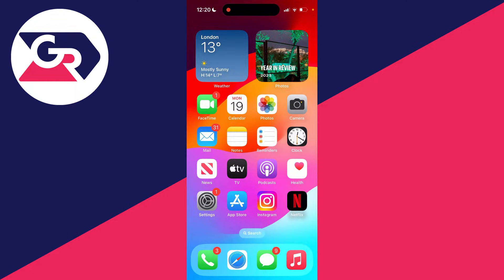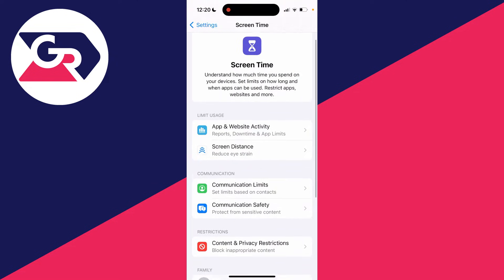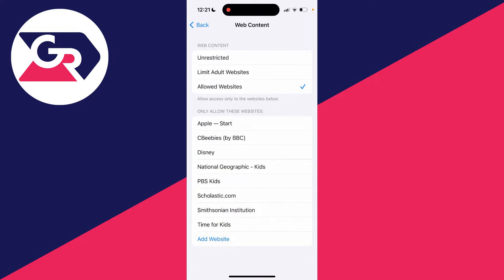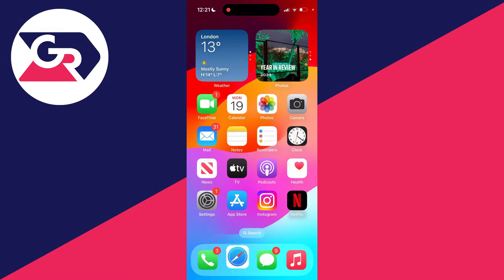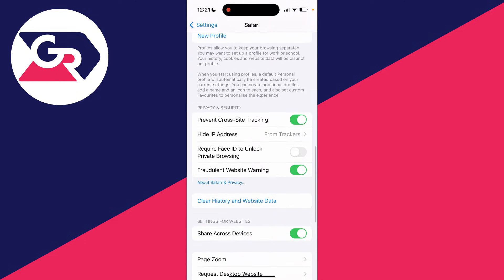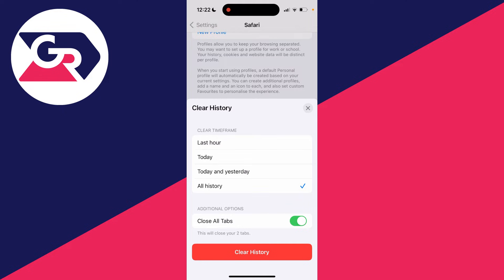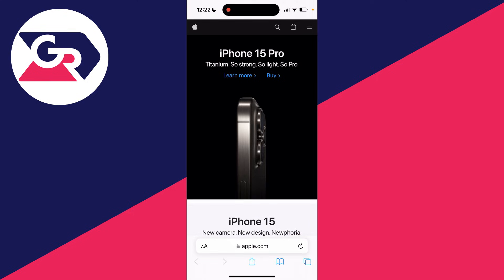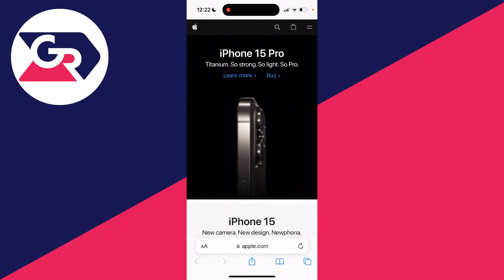How To Fix Safari Not Opening or Loading Sites On iPhone - Full Guide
Learn how to fix safari not opening or loading sites on iphone in this video.

GuideRealm